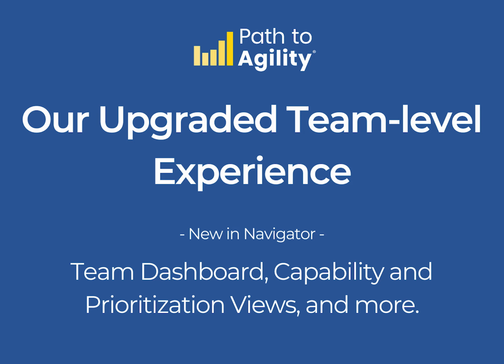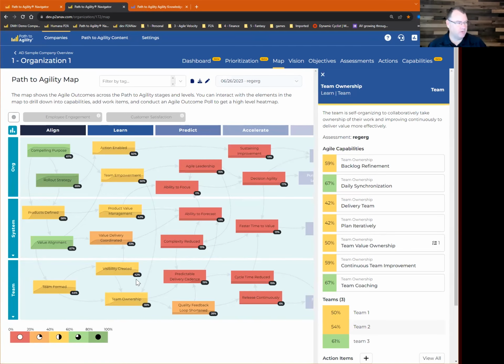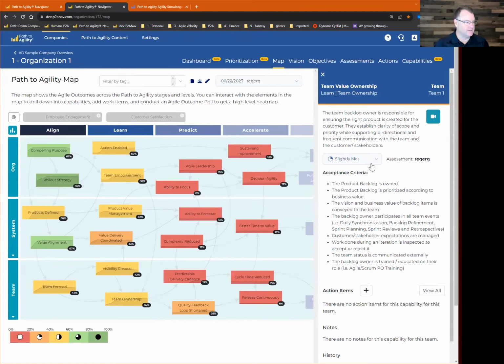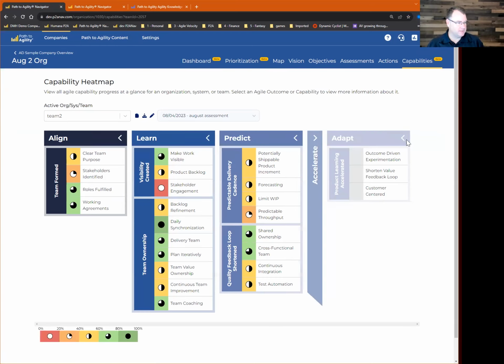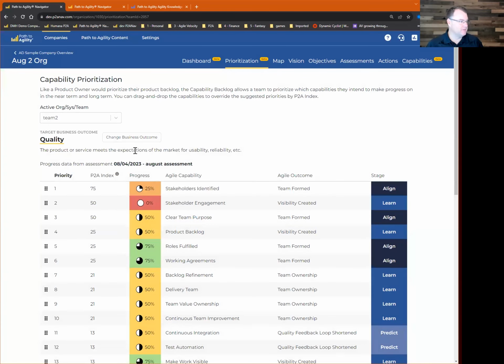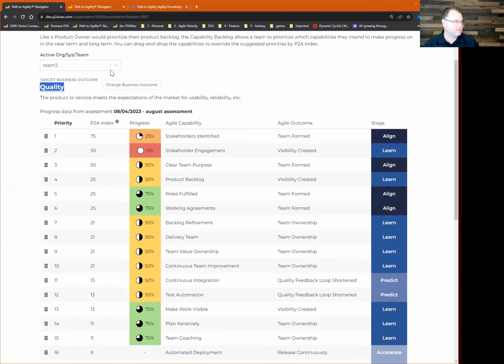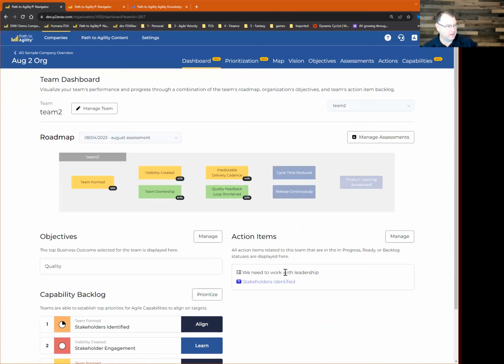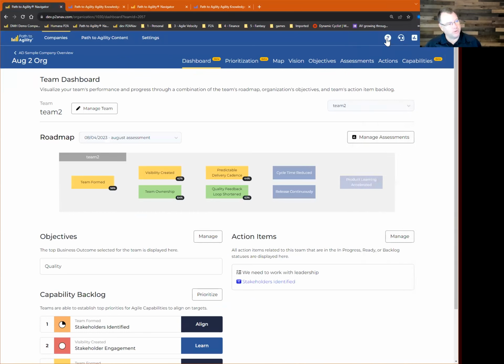New in Navigator: Our Upgraded Team level Experience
This summer we’ve been focusing on enhancing the team-level experience in Path to Agility Navigator. Our newest features include an Agile Outcome side panel, new capability and prioritization views, Team Dashboard, and streamlined progress visualization.

The result: Path to Agility Navigator makes it easier than ever to manage, track, and show progress on your Teams’ Agile capability development and prioritize the capabilities you should focus on next.

In this video, Path to Agility CEO David Hawks walks through the latest new features in Path to Agility Navigator and our improved workflow.